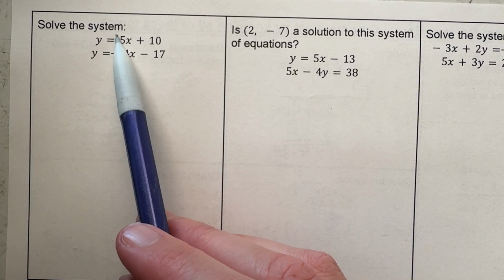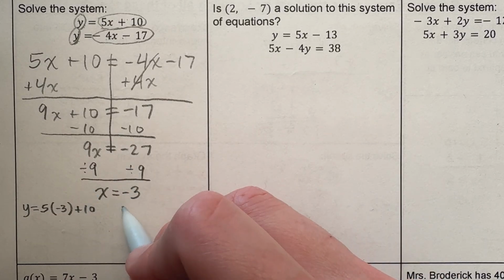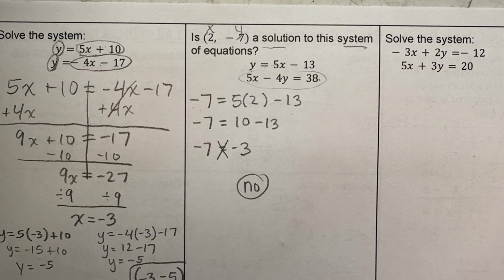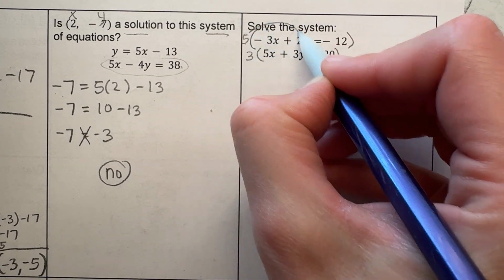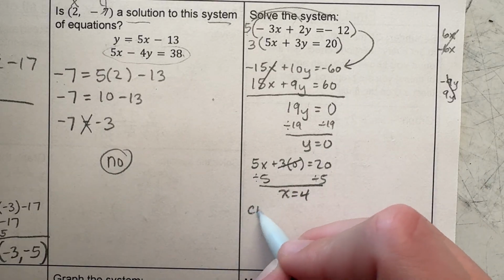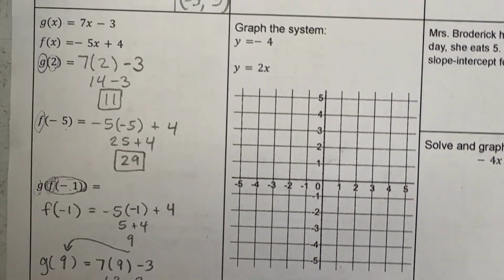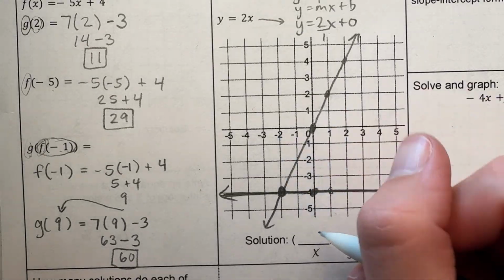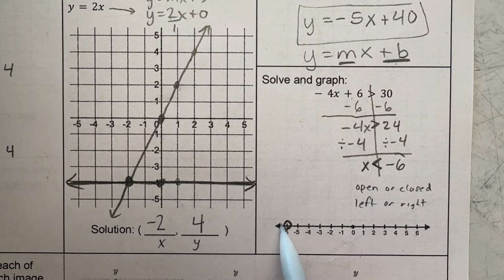Get a C back